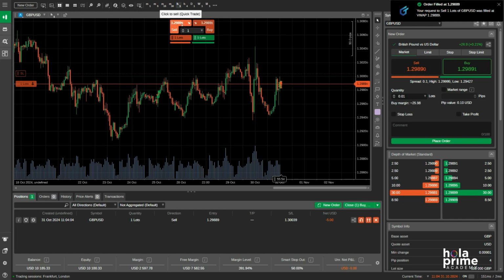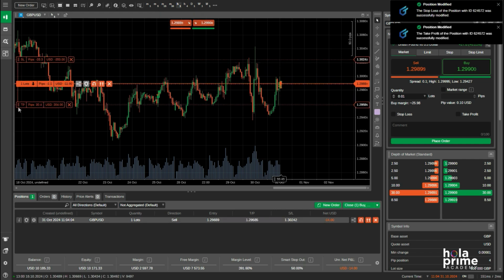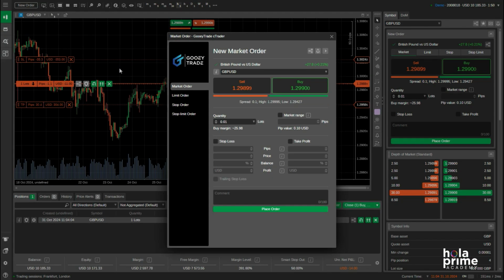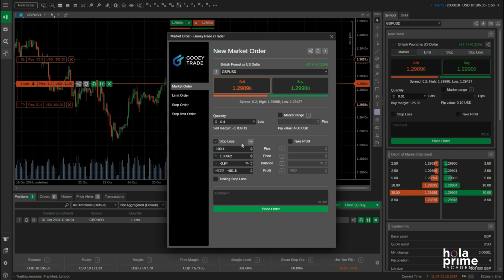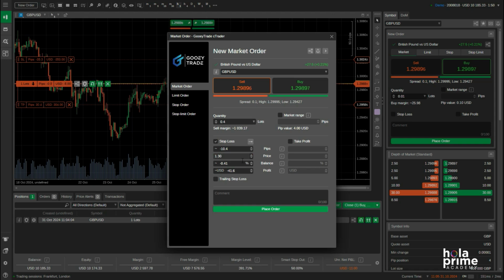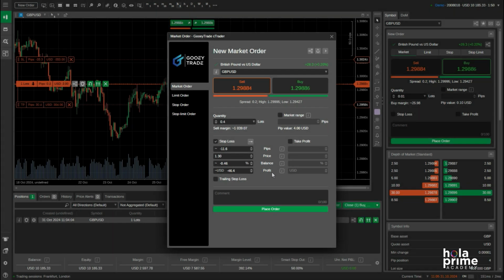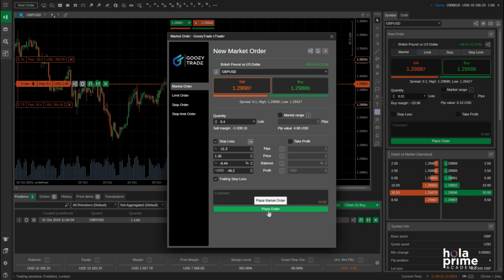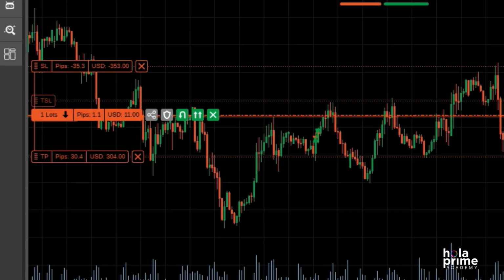How to Set Stop Loss, Take Profit & Trailing Stop on cTrader | Hola Prime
In this video, we'll guide you through setting stop loss, take profit, and trailing stop loss on the cTrader platform. We’ll show you multiple ways to set these levels, including directly from the chart and through the new order window. You'll learn essential tips, like the correct placement of stop loss and take profit for buy and sell trades, as well as how to activate trailing stop loss to protect your profits as the market moves. Watch till the end for a complete walkthrough on managing your trades effectively on cTrader!